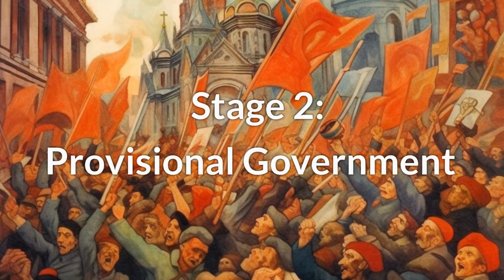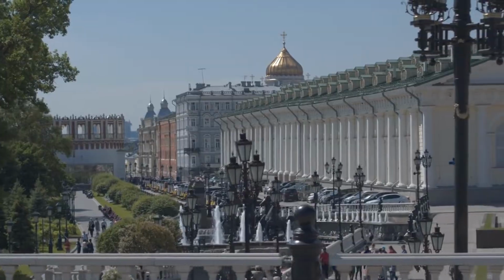What happened in the 1917 Russian Revolution?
In the year 1917, Russia experienced two political revolutions that resulted in the overthrow of the Romanov monarchy, which had ruled Russia for three centuries: from 1613 to 1917. The causes of the Russian Revolution had existed for over a century in Russian society, but the economic and social stresses were increased by the length and severity of World War One.